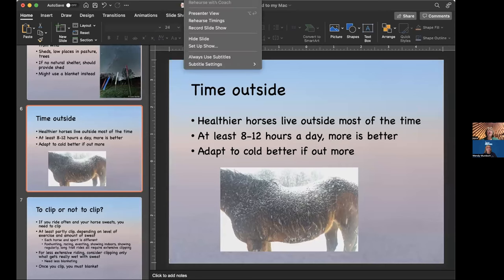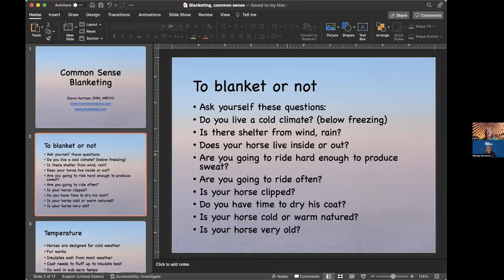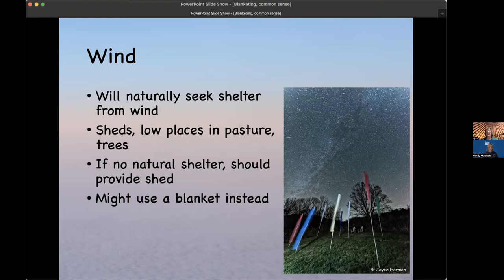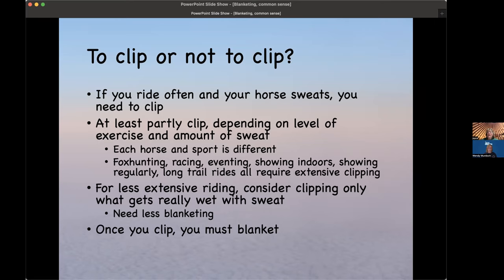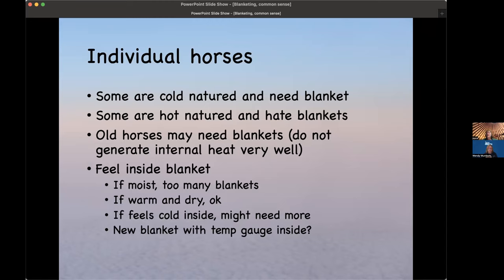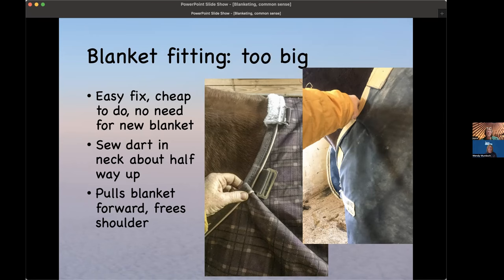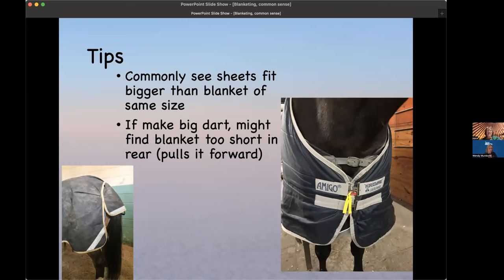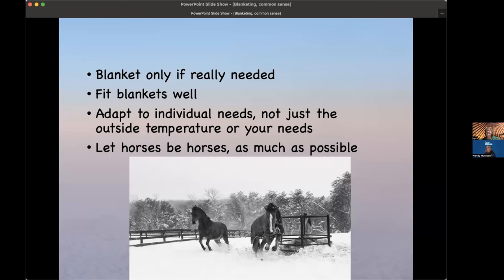No. 287. Joyce Harman Blanketing Your Horse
Dr; Joyce Harman discusses the pros and cons of blanketing and how to adjust your blanket to minimize restricting your horse's movement.